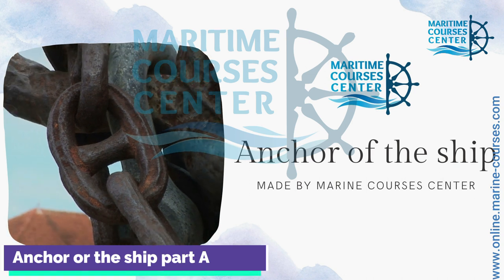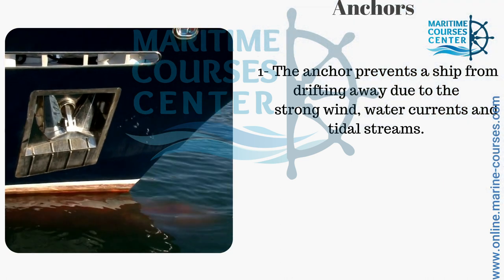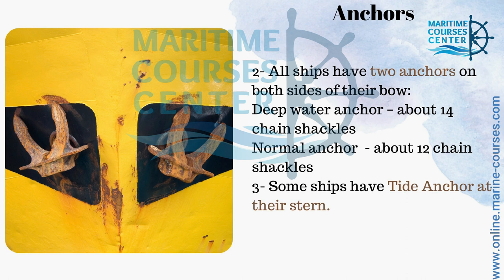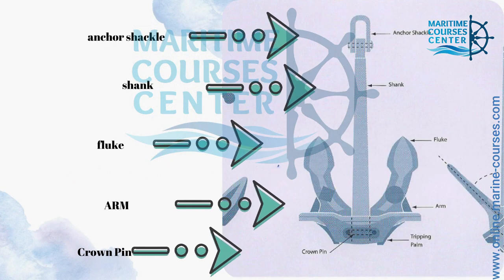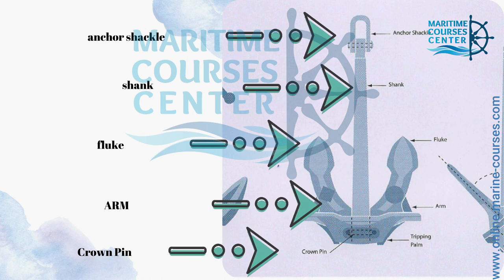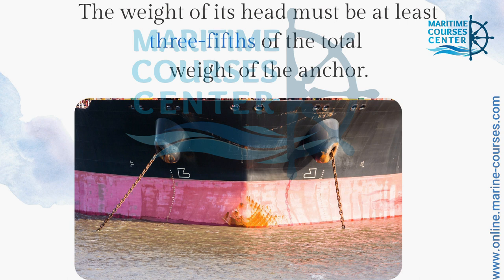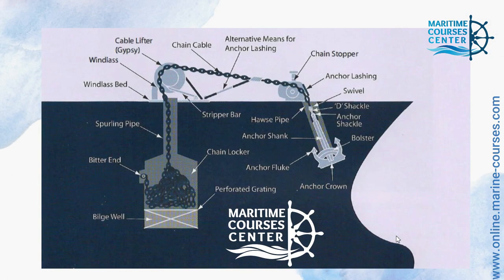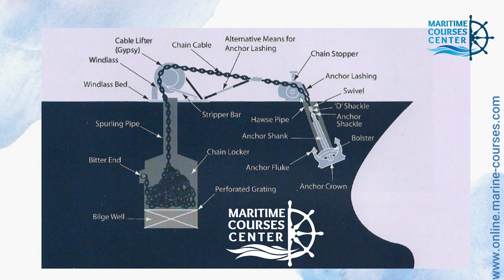The Science Behind Keeping Ships Secure - The Amazing Technology of Anchors! | marine courses center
Welcome to our latest episode, where we dive into the fascinating world of ship anchors! Anchors play a crucial role in keeping ships secure and in place, but have you ever stopped to think about the history and technology behind them?
The first anchors were made of stone and were used by the ancient Egyptians and Greeks for river boats. Over time, anchors evolved to be made of iron and then steel, making them stronger and more reliable. Today, anchors come in a variety of shapes and sizes to suit different types of vessels, from large cargo ships to small recreational boats.

The design of an anchor is crucial to its ability to hold a ship in place. The flukes, or arms of the anchor, are the parts that dig into the seafloor to provide resistance, while the shank connects the flukes to the chain that is attached to the ship.

One of the most interesting developments in anchor technology is the use of computer-aided design and simulation to create more efficient and reliable anchors. With these tools, engineers can optimize the shape and size of the flukes and shank to ensure the anchor can hold a ship securely in a variety of conditions.
That’s all for today's episode on ship anchors! We hope you found it as fascinating as we did.

Thank you for your message. We're unavailable right now, but will respond as soon as possible.

You can also check our recorded lectures

Our android application